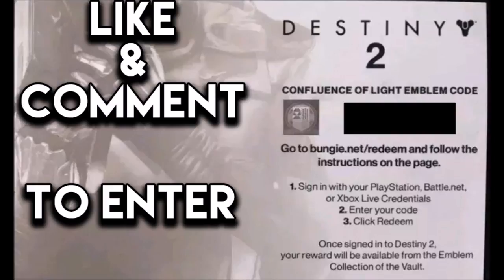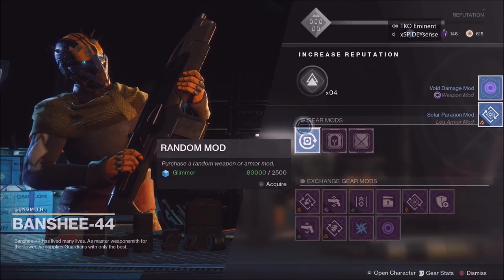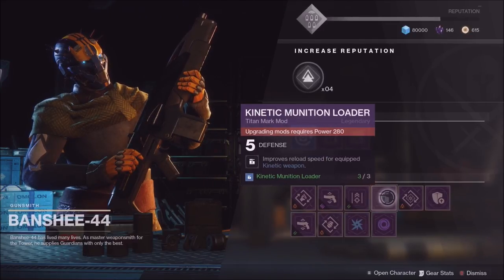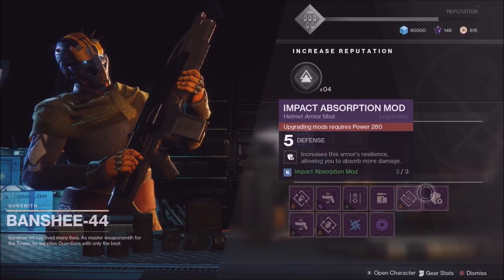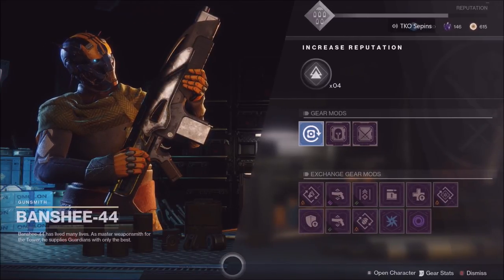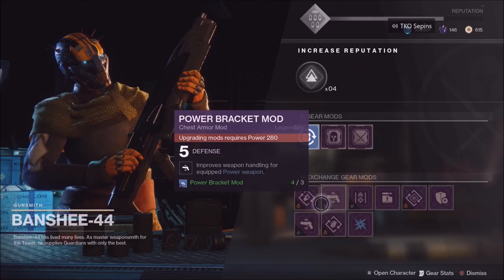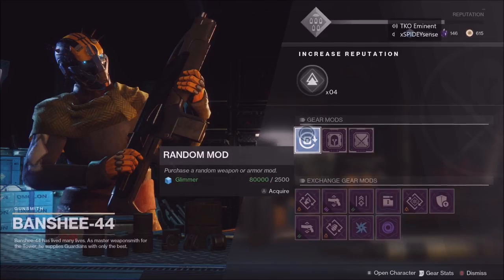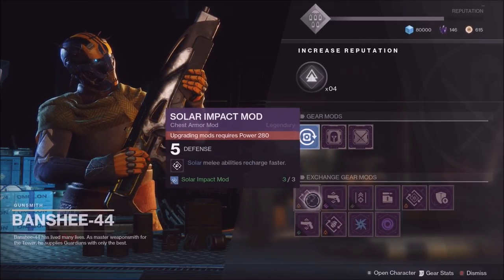Destiny 2 | TRICKS for WEAPON & ARMOR MOD | HOW TO GET LEGENDARY MOD FOR KINETIC WEAPON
HOW TO GET KINETIC LEGENDARY WEAPON MOD AND ALL OTHER GUN & ARMOR MODS in DESTINY 2! Read Below to GET ANY KIND of HELP in D2!!!